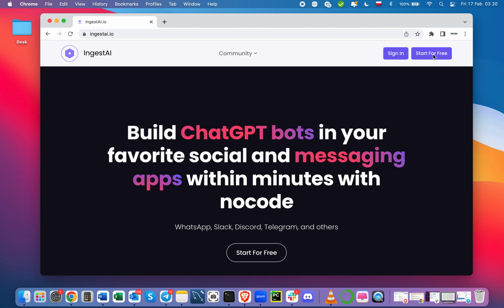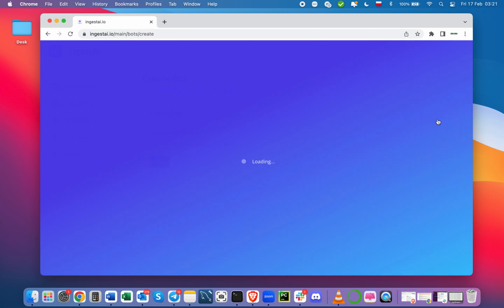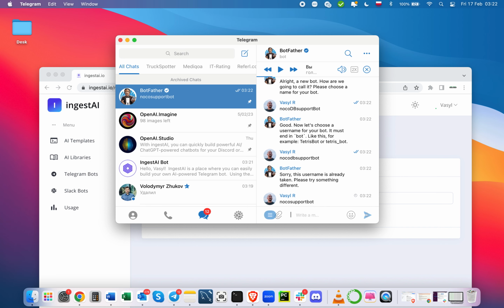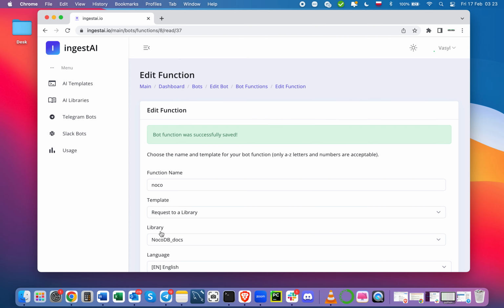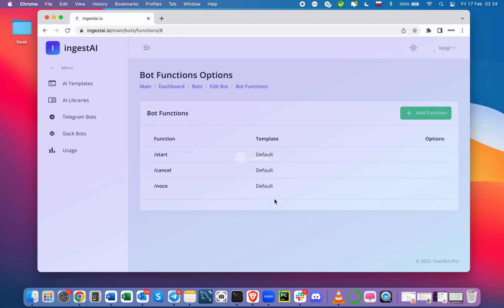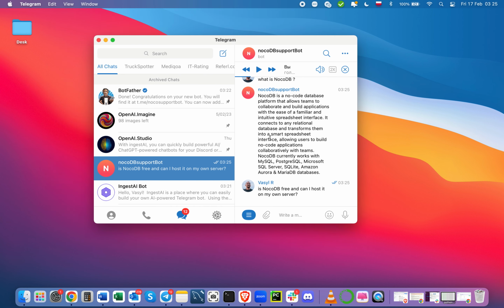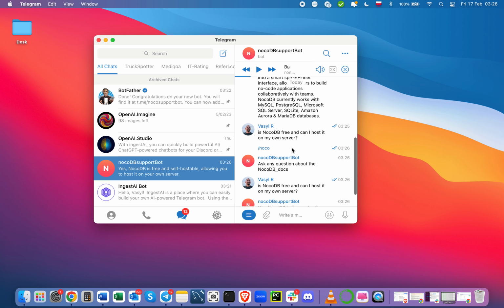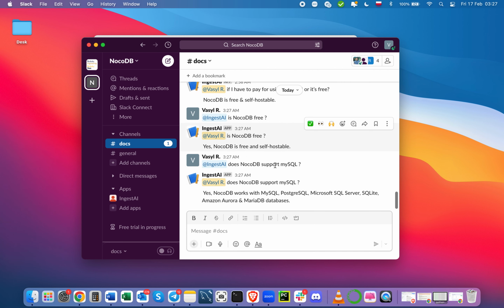ChatGPT like bot on Telegram in 2 minutes with IngestAI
This video is a demo of how to create a ChatGPT-like bot on Telegram that uses OpenAI/ ChatGPT to generate precise answers about your product or service based on the documentation that you upload.